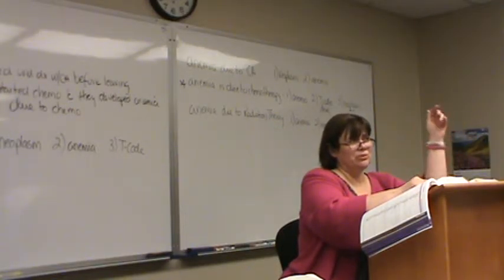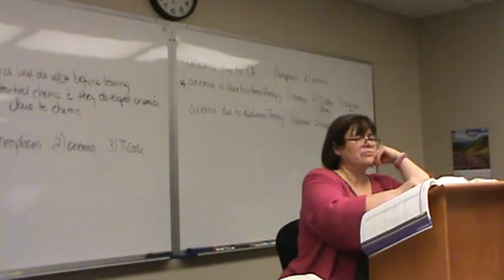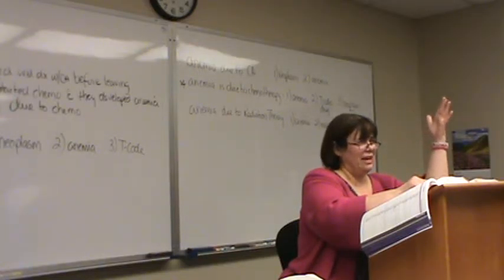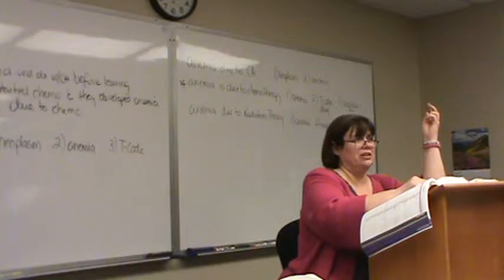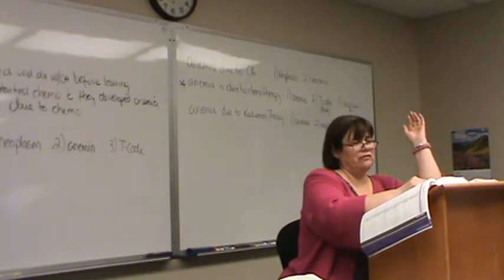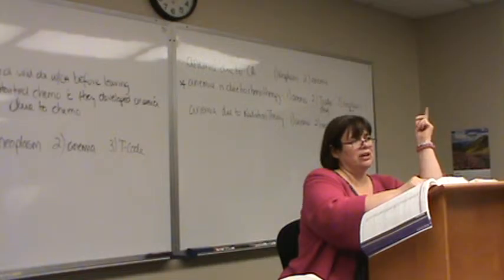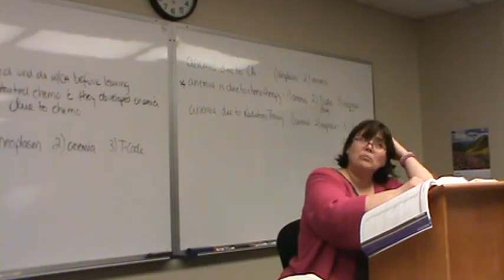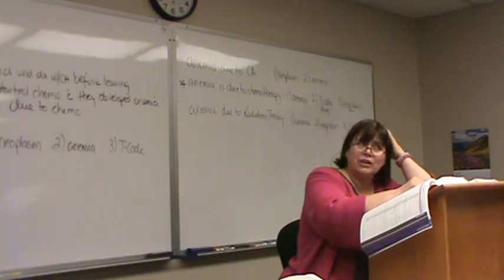ICD 10 04182016 Lecture Part 8 of 10